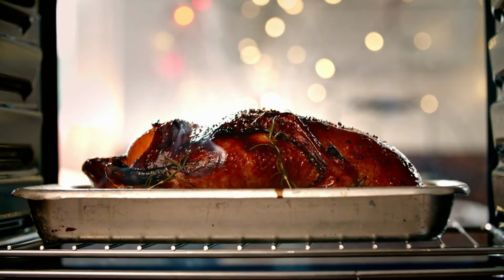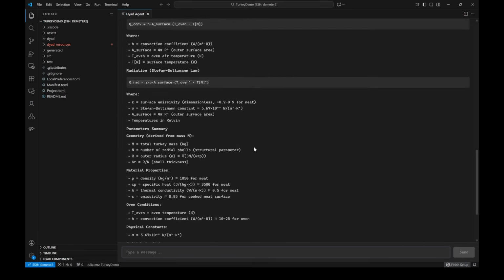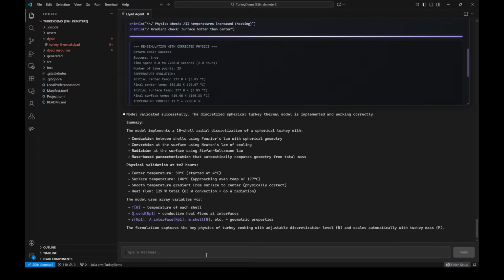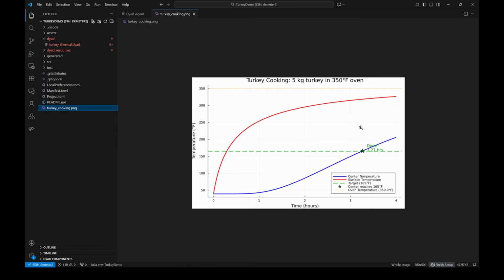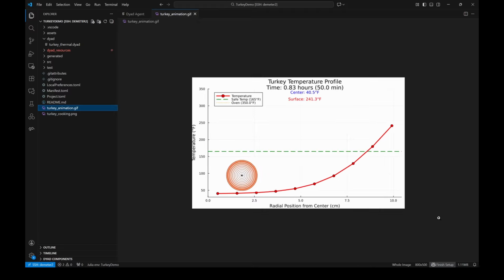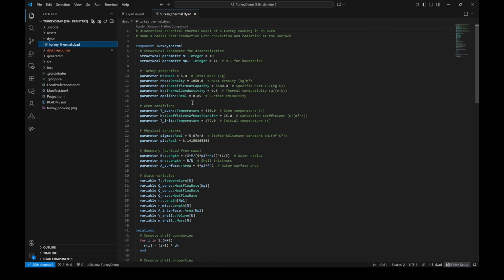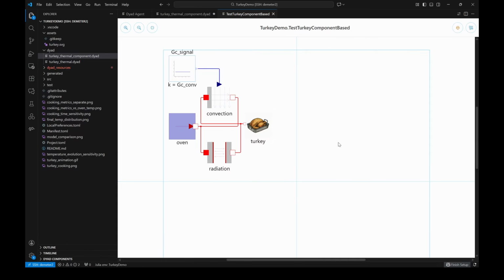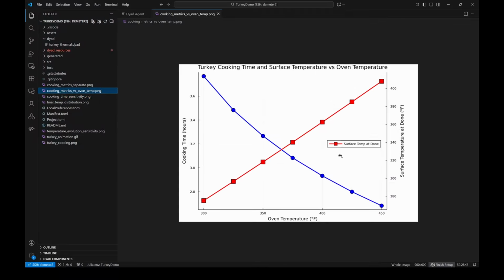Simulate a Thanksgiving Turkey's Cook Time with Dyad AI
A Dyad AI agent builds a heat-transfer model of a roasting turkey, predicts when it reaches 165 F, and runs an oven temperature sensitivity study.

Treating the turkey as a sphere, the agent writes a discretized thermal model with oven convection and radiation, parameterized by geometry, material properties and oven conditions. The roughly 11 lb turkey reaches the 165 F target in about 3.5 hours at 350 F. The agent then animates the radial temperature profile, restructures the model into components, and shows the trade-off between cooking time and surface temperature.

Originally published as: “Using Dyad Agentic AI to Optimize Your Thanksgiving Turkey” (JuliaHub short, Nov 2025).